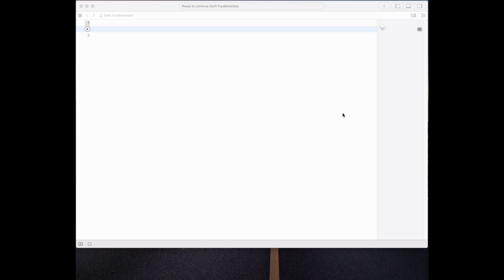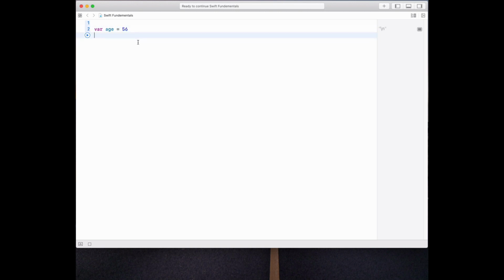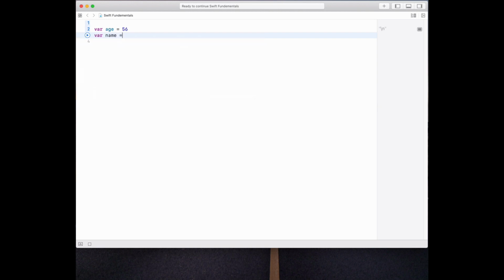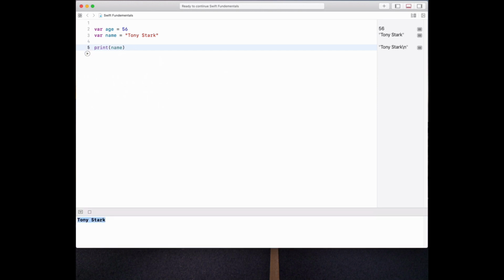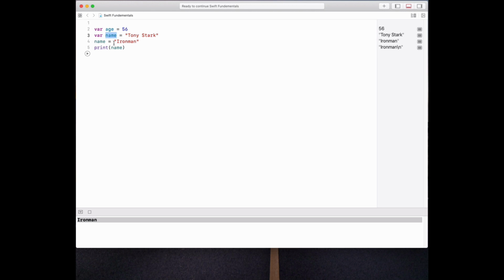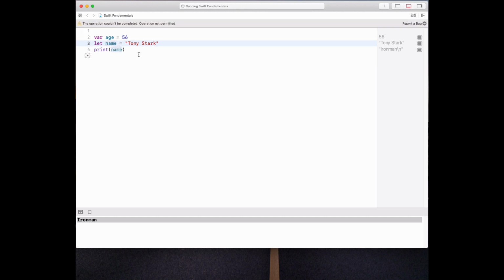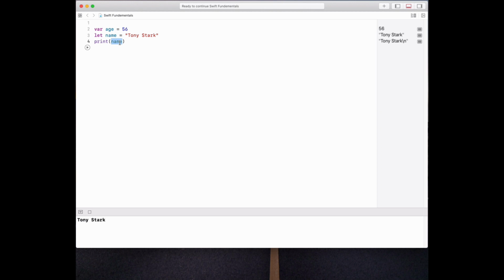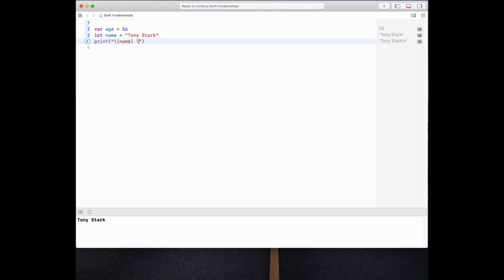Episode 1: Variables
In today's I'm going to introduce you to swift fundamentals series. we start off the first video with a variable. I hope you enjoyed it

This tutorial was done using Swift 5.1 and Xcode 11.4.